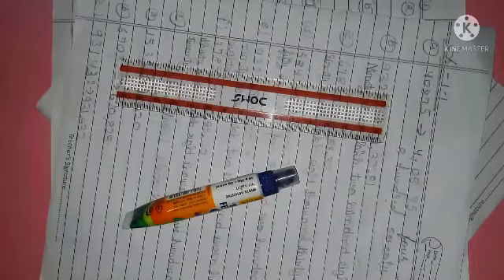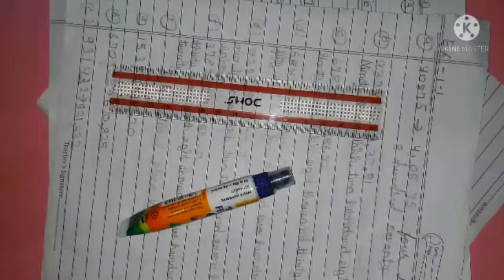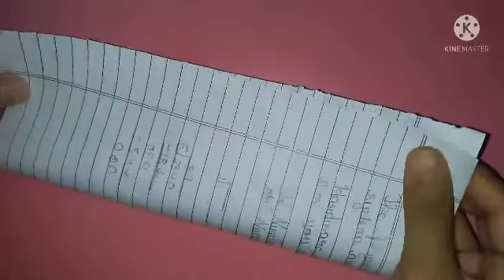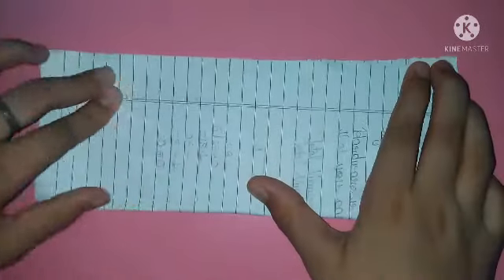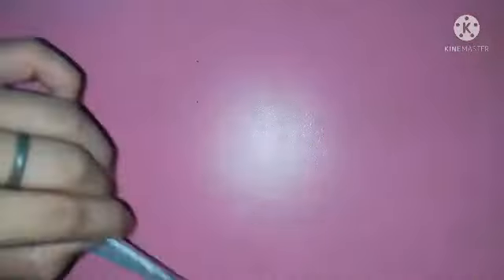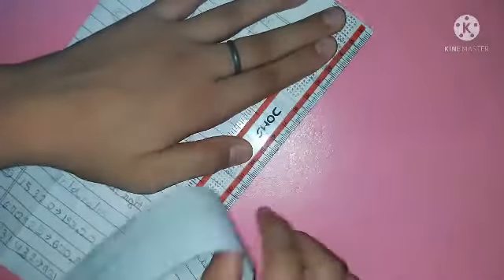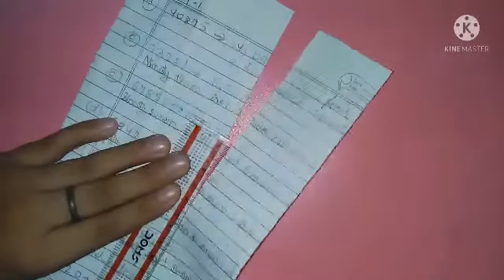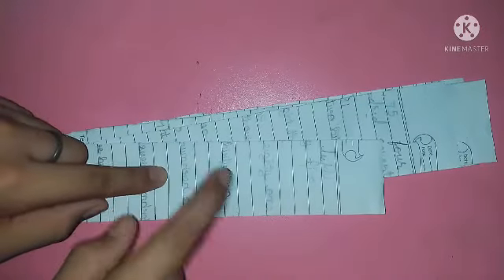HOW TO MAKE A BIT MODIFIED YO-YO